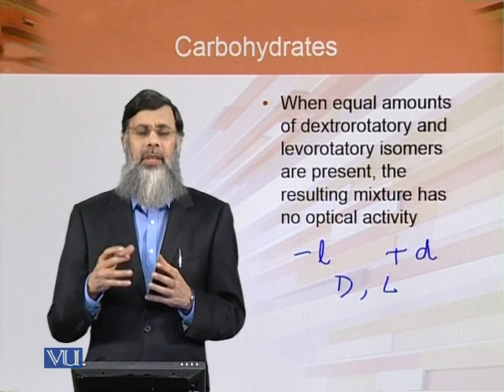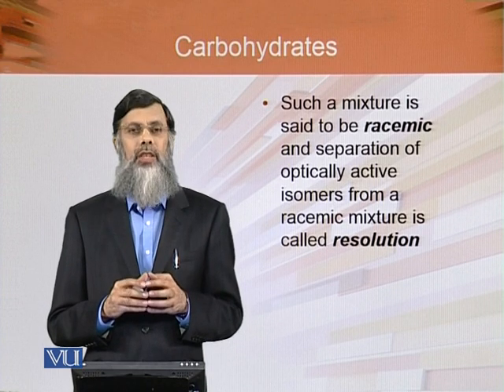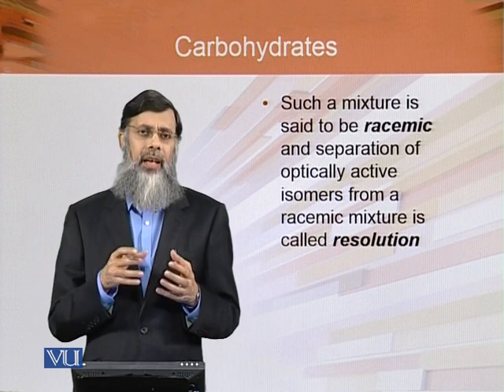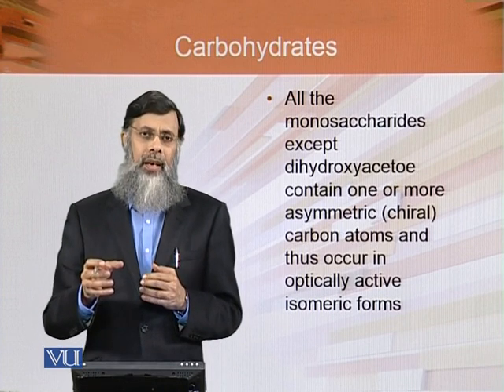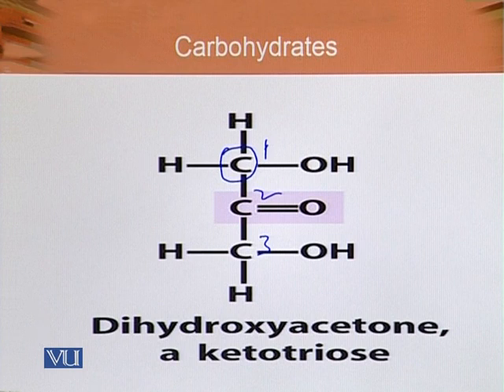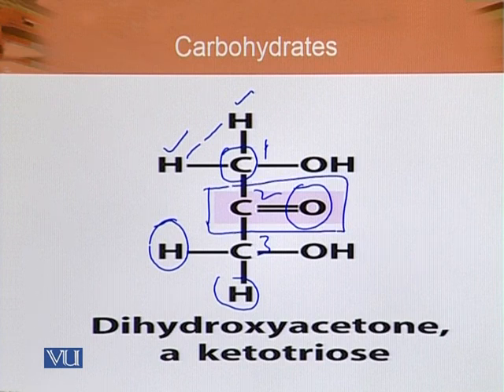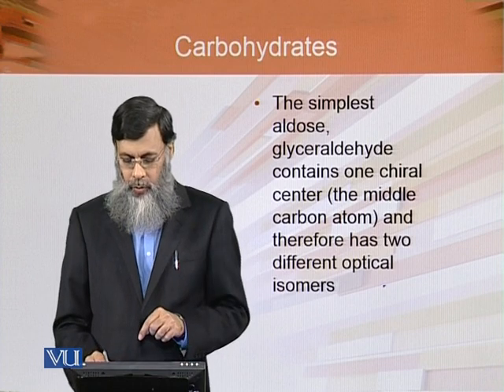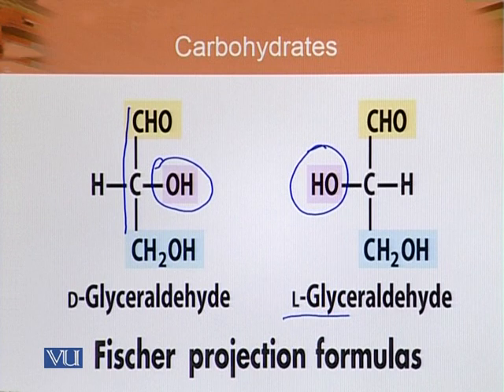BIO101_Topic034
by Dr. Nakhshab Choudhry